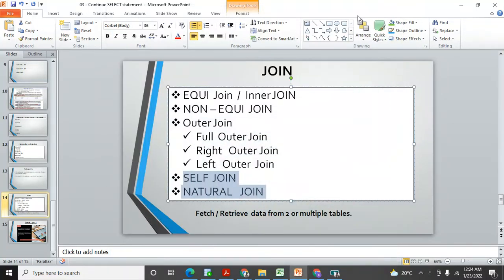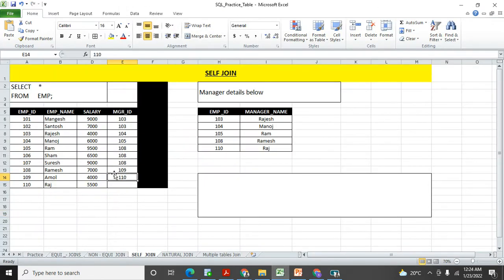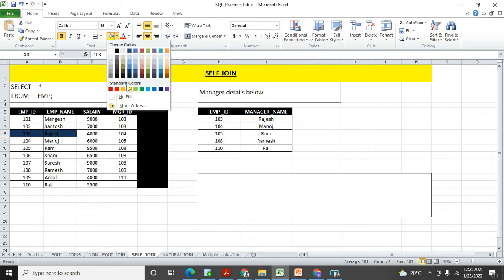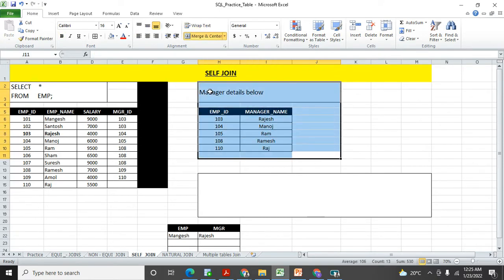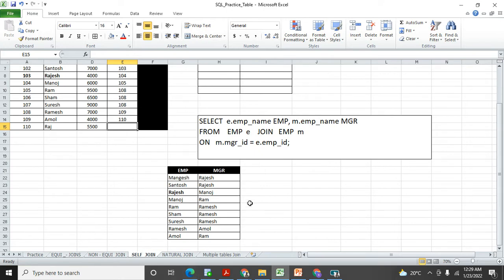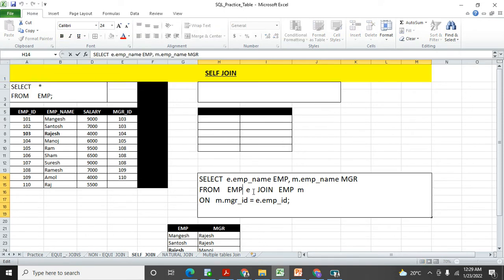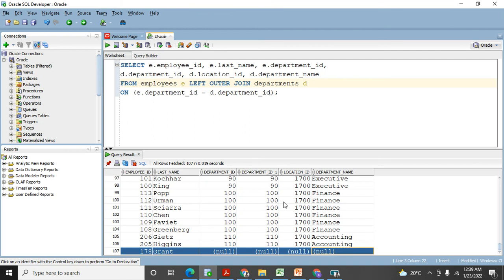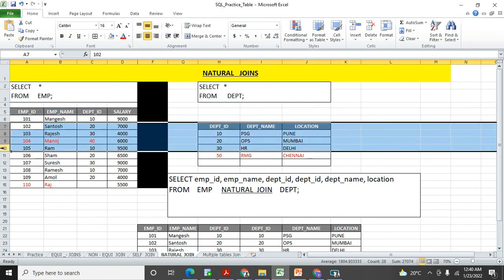08 SELF JOIN and Natural JOIN JOINS examples practice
JOINS Examples.
Learn Self Join and Natural Joins.
Few practice of Joins.